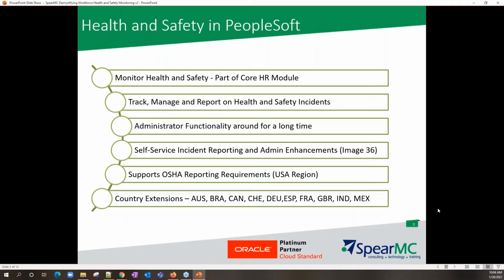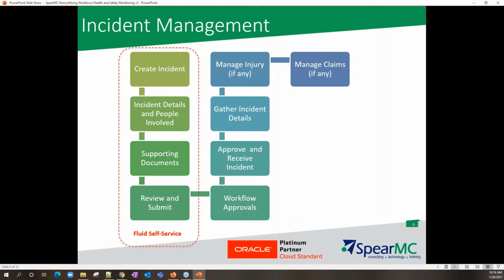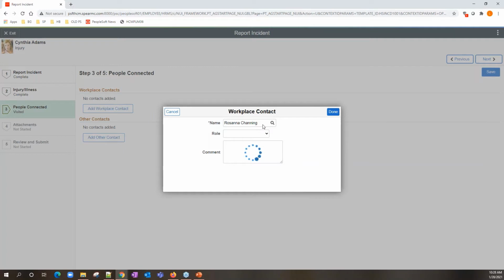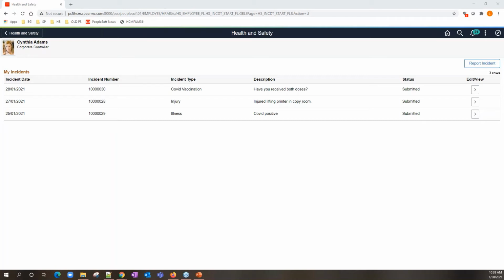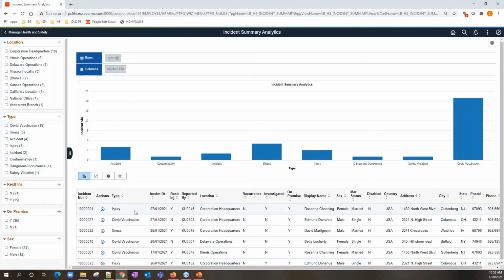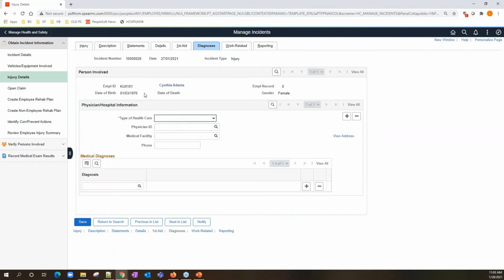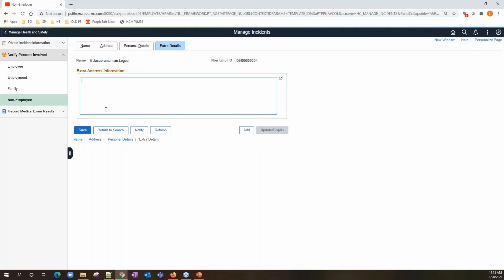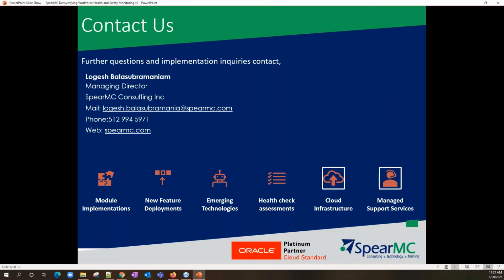Employee Health and Safety in PeopleSoft HCM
PeopleSoft HCM product capabilities to report, track and manage employee health and safety related incidents. This video covers the new self-service capabilities for employees to report health and safety incidents and the entire life cycle of incident management. This video also covers delivered reports to meet OSHA reporting requirements and analytics to track Covid vaccinations.